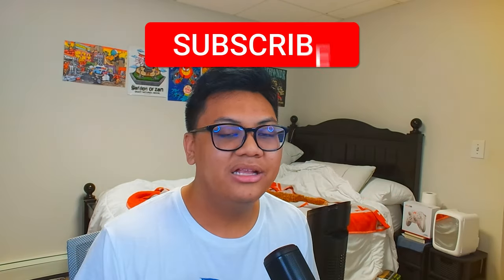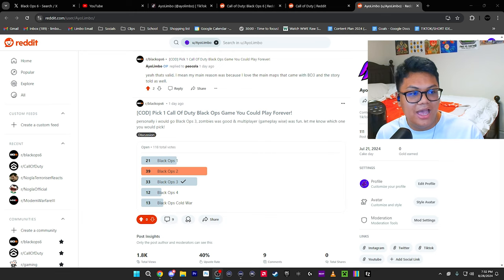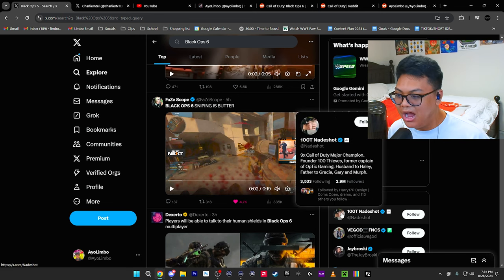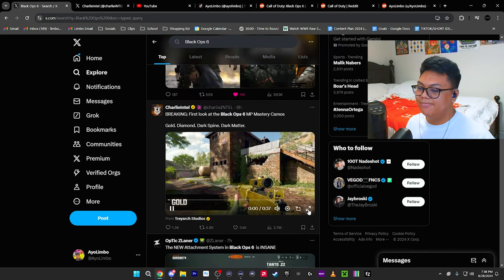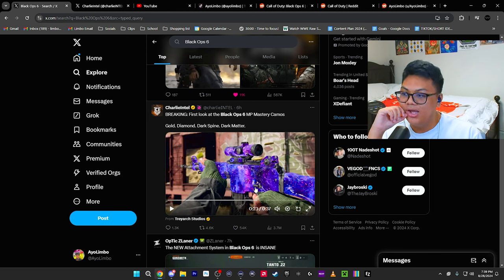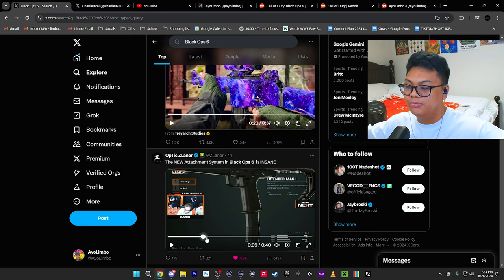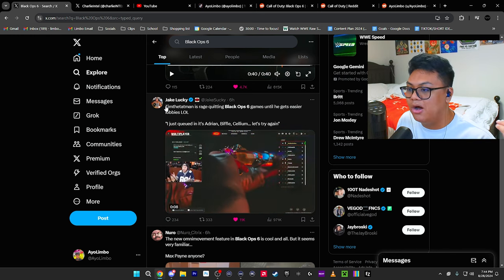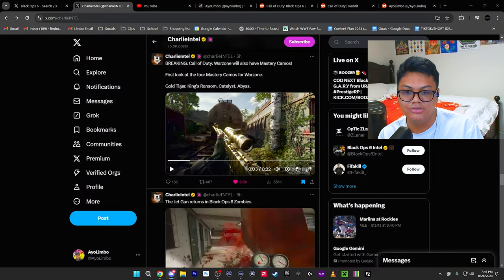BLACK OPS 6 has DRAMA ALREADY? HUGE Player Backlash After COD NEXT | Call Of Duty Black Ops 6 RANT